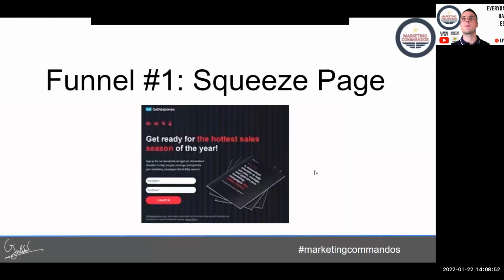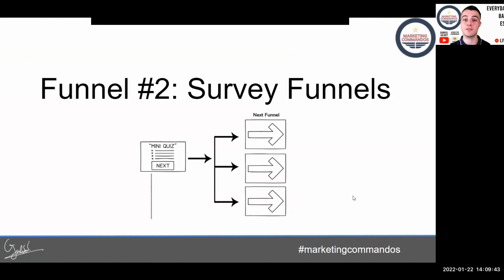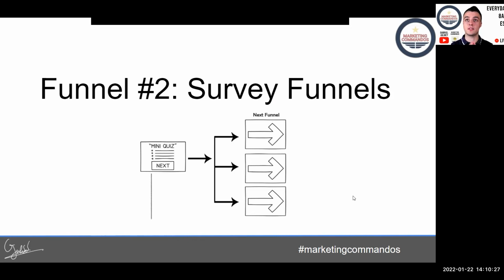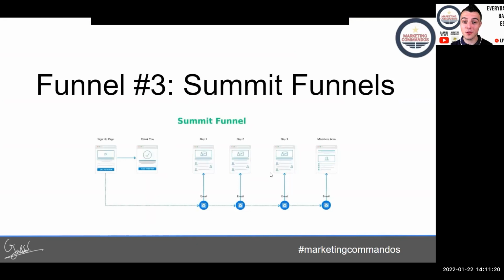Top 3 Funnels to Generate Tons of Qualified Leads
Here are the 3 sales funnels that you need to know to generate a massive amount of leads!

Gabriel is a young man making his way to entrepreneurship. Bringing value along his journey is his mission.

By documenting his falls, wins, problems that he encounters along the way, he hopes you'll be able to get as much value as possible and maybe find the solution to your problems that will ultimately make you being happier and doing what you want in your life.